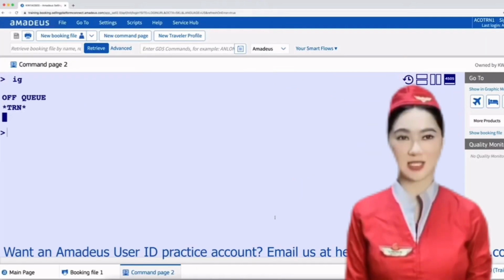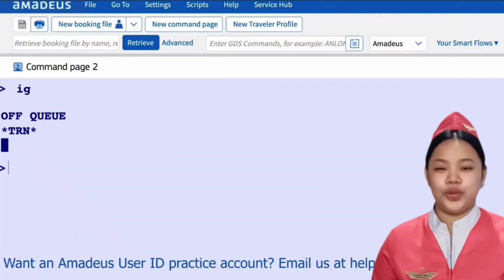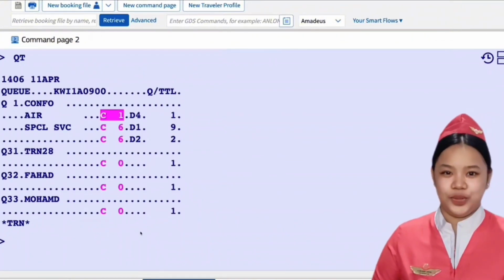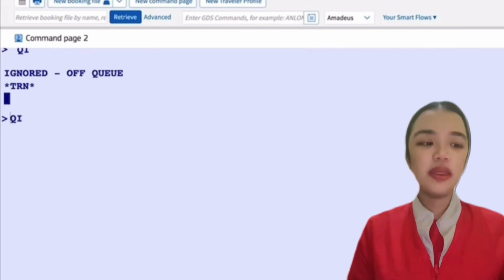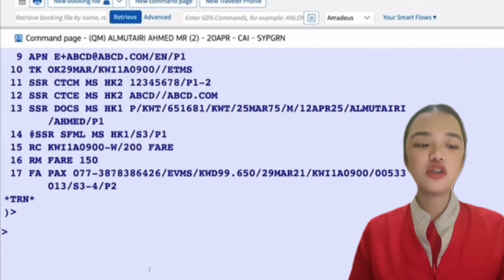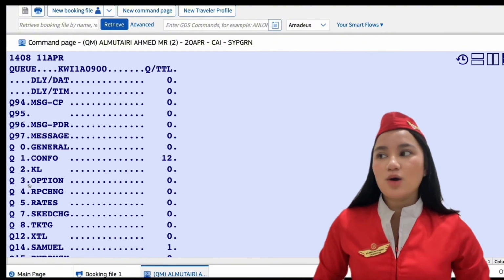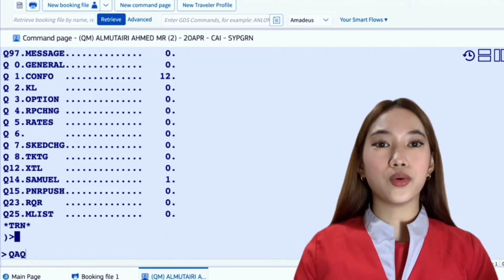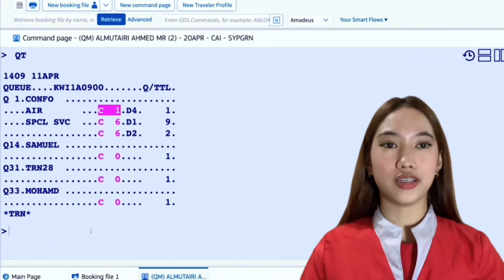Amadeus Queues | TM3A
Amadeus Queues

Ayuson, Monique
Buendia, Miyaka Mikaela
Cervantes, Ira
Jayoma, Trexie Mel
Lim, Anna Haryll

TM3A